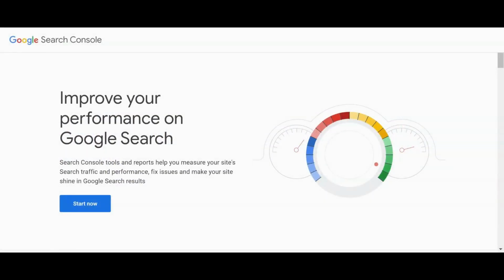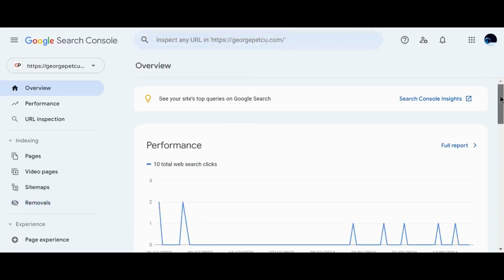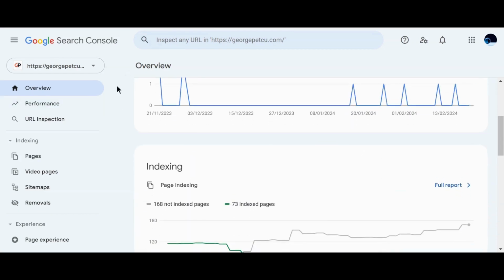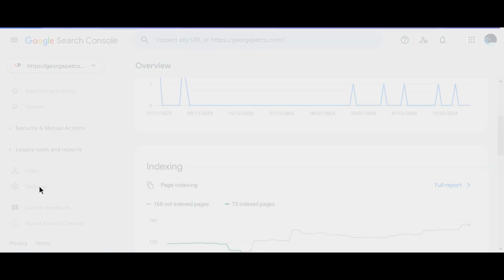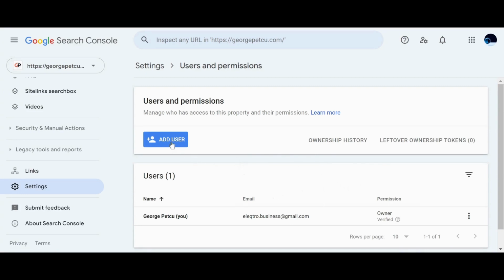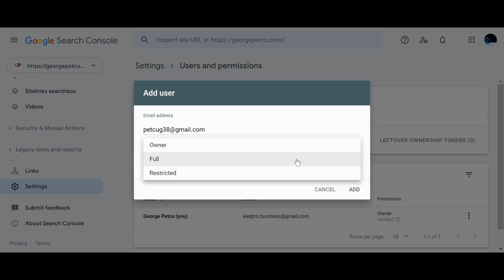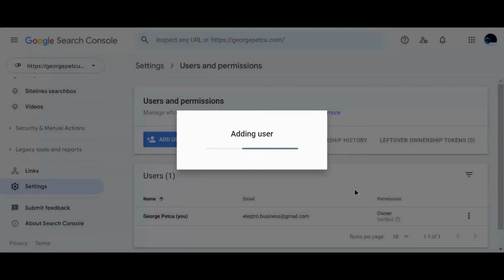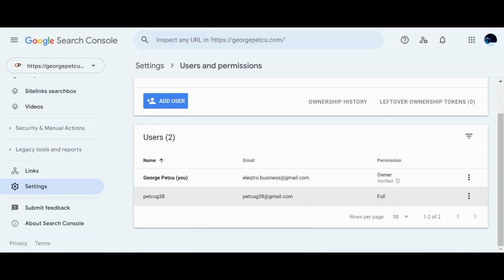How to Share Google Search Console Access: Quick Guide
🔑 Unlock the power of collaboration in SEO! This tutorial walks you through the simple steps and teaches you how to share Google Search Console access with your team members or SEO experts.

Perfect for website owners and digital marketers aiming for a seamless collaboration experience.

Let's optimize your website together!

In this video, you'll learn:

The importance of sharing access to Google Search Console.

Step-by-step instructions to add a user to your Google Search Console account.

Best practices for managing users and permissions.

 I share regular updates, tutorials, and insider tips to help you excel in your digital marketing journey.